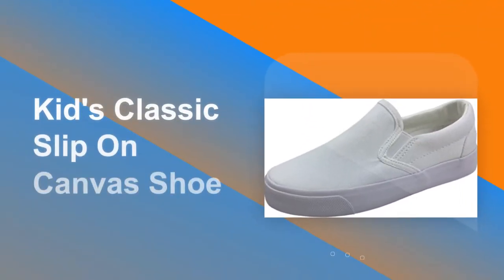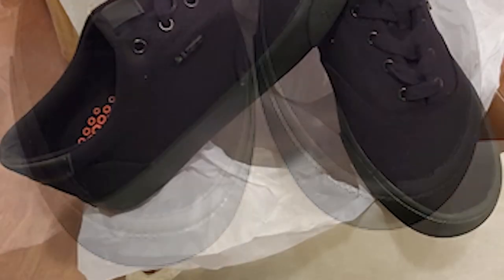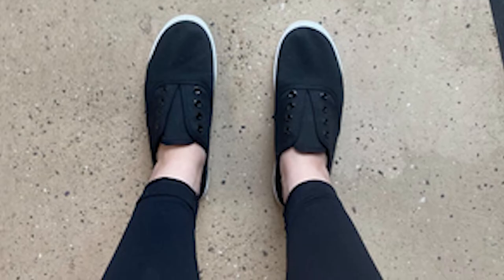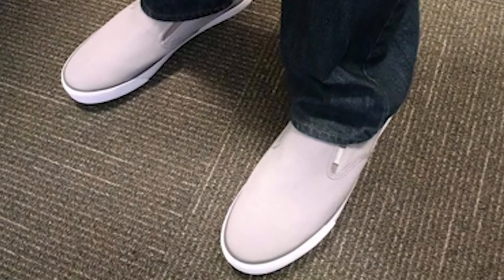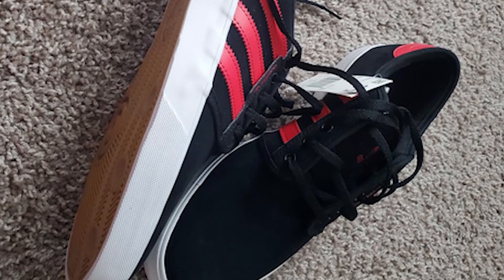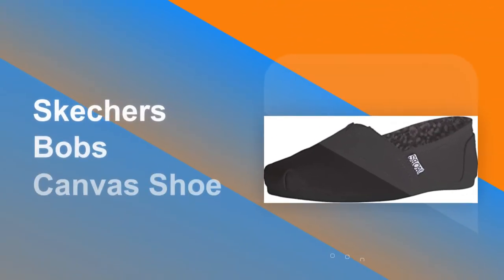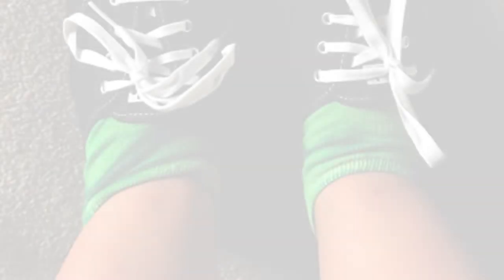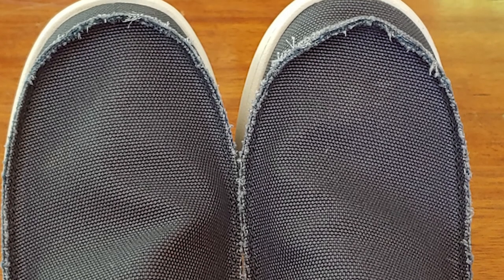Best Canvas Shoe for 2022 - Buy Best Quality Shoes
Best Seller in Amazon 2022:
Our complete review, including our selection for the year's and Best_Canvas_Shoe, BestShoesSeller is exclusively available on
These Best Canvas Shoe Video Buying Guide Included Products Are

10. Kid's Classic Slip-On Canvas Shoe

9. Lugz Men's Flip Canvas Shoe

8. VenusCelia Canvas Shoe

7. Roxy Canvas Shoe

6. Lugz Canvas Shoe

5. adidas Originals Canvas Shoe

4. Franco Sarto Women's Carolynn Canvas Shoe

3. Skechers BOBS Canvas Shoe

2. Keds Women's Champion Canvas Shoe

1. Crocs Men's Santa Cruz Canvas Shoe

From beach-going vacationers to early aughts skater guys, the canvas sneaker has come to represent an effortless sort of practicality.

These days, the casual look of this shoe isn’t associated with any particular style subculture. Sporting canvas sneakers are a great way to dial back a biker jacket combination, add a touch of Friday vibes to a blazer outfit, and match the youthful tone of collegiate wear.

That being the case, more than ever, there’s a huge range of canvas sneakers available. Whether you’re looking for a classic no-nonsense pair on the cheap, fun remixes to match your personality, or a high-fashion take on this popular basic, all priorities are represented on this list!